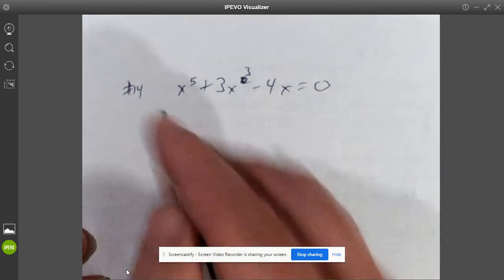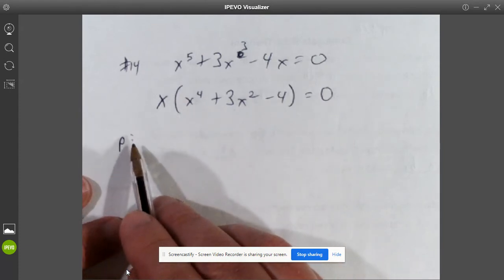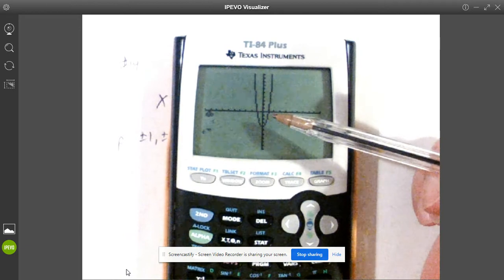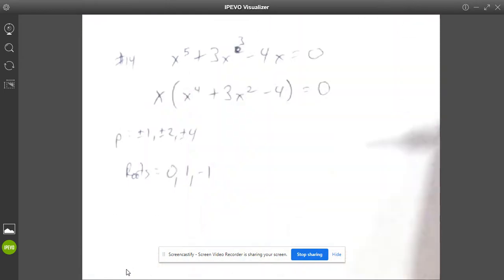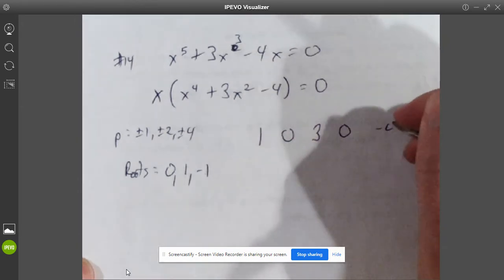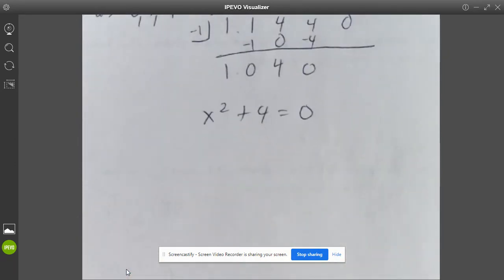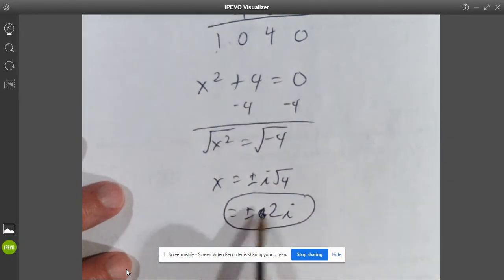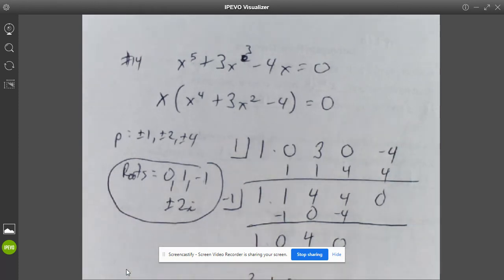#14 on Lesson 5.6 (Integrated Math)